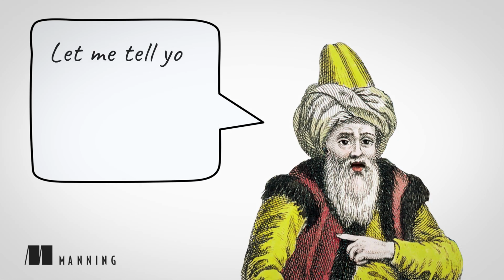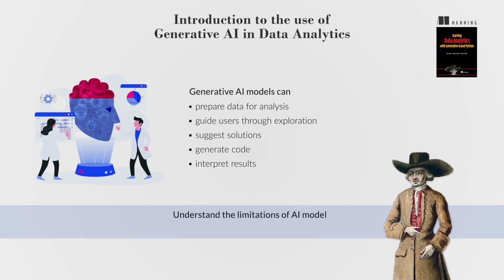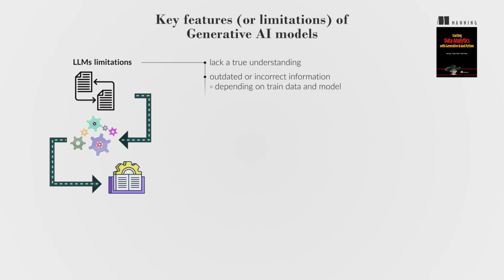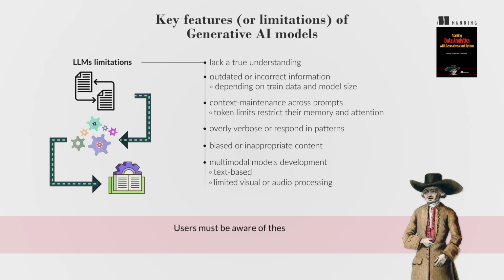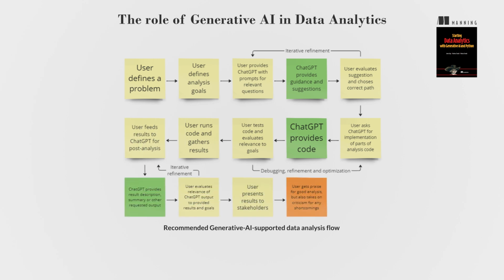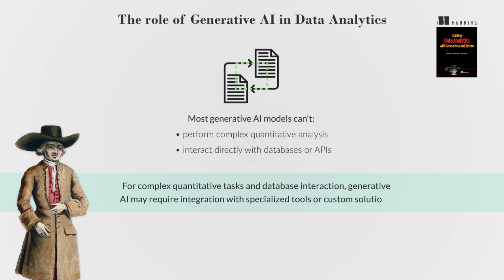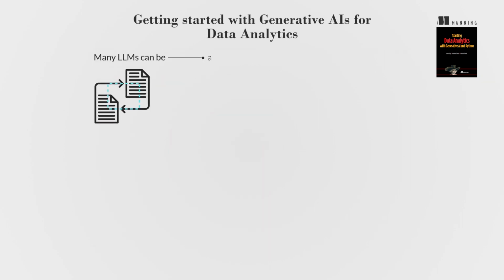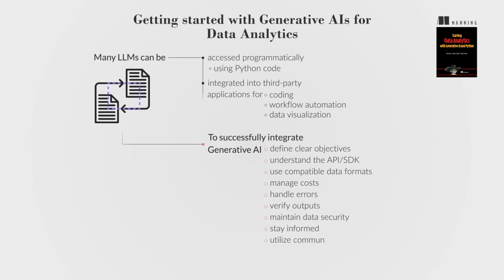Accelerate Your Data Analytics Using ChatGPT!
A sneak peek at the book by Artur Guja, Marlena Siwiak, and Marian Siwiak 📖 Starting Data Analytics with Generative AI and Python / 📖 To save 40% off this book ⭐ DISCOUNT CODE: watchsiwiak340 ⭐

About the book:
"Starting Data Analytics with Generative AI and Python" is a guide to enhancing and accelerating data analytics using ChatGPT. This book walks you through the full analytics pipeline, demonstrating the discipline’s core tools and methods with an easy-to-understand e-commerce example. For each step in the process, you’ll discover how ChatGPT can implement data techniques from simple plain-English prompts.

Written by a pair of world-class data scientists and an experienced risk manager, the book concentrates on the practical analytics tasks you'll do every day. Each topic is illustrated with transcripts of authentic ChatGPT conversations, showing best practice prompt engineering in action. You'll rapidly realize ChatGPT's potential and learn how and when to apply it appropriately. The book provides vital guidance on the model’s risks and mistakes so you can make the most of its capabilities without being blindsided by its shortcomings.